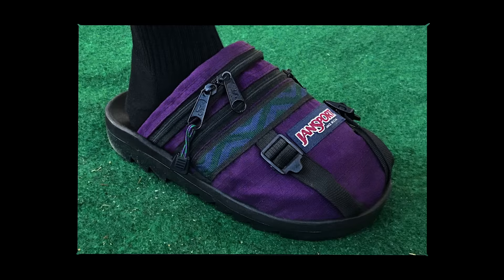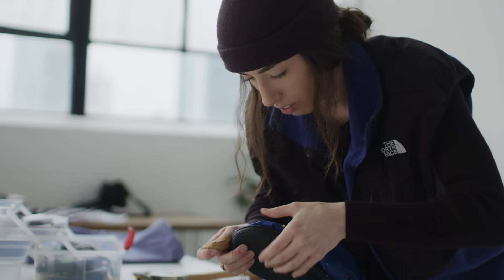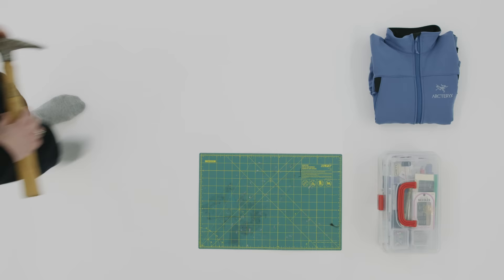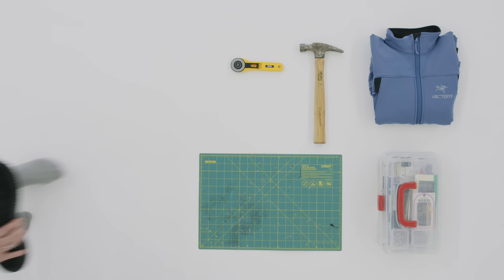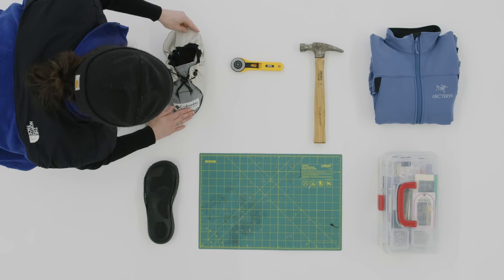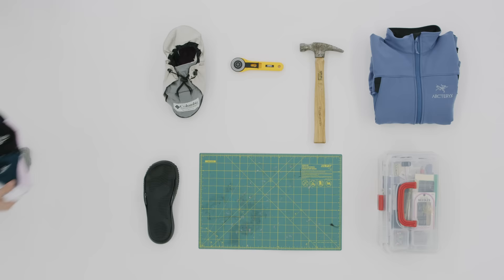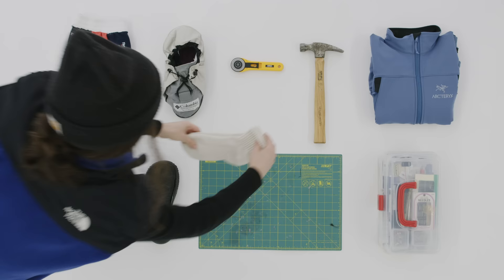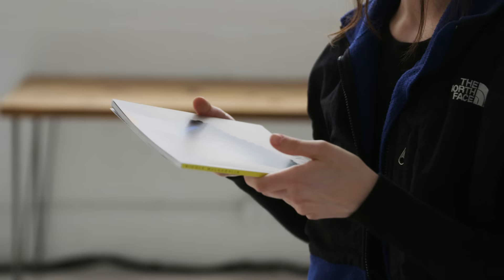Nicole McLaughlin Discusses Custom Made Slippers From Vintage Jackets | HYPEBEAST Essentials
Nicole McLaughlin is an upcycling whiz, transforming unwanted apparel, sneakers, and accessories into standalone works of conceptual art or unconventional wearables. McLaughlin’s most recent DIY creations include a sunglass case turned into a pair of sandals, an umbrella made from Nike windbreakers and shorts, and a sports bra crafted using Patagonia pouches. The creative whimsy and unique approach that she brings to each project is what continues to attract her 150,000+ followers on Instagram alongside brand collaborators such as adidas, Ignored Prayers, Depop, among others.

McLaughlin’s first projects largely consisted of hybridized footwear with her pairing a vintage Columbia jacket with a discarded trail sole. After a couple of footwear variants, including slides made with tennis balls and packaged Haribo gummy candy, the multifaceted creative began tinkering with apparel. “The first thing I actually made was a shirt made of Dover Street Market tissue paper. It was obviously really conceptual and I couldn’t wear it. And I think once I did that, it kind of opened up the doors to what you can do with these things, these leftover scraps,” says McLaughlin of her first apparel design.

We recently connected with McLaughlin to discuss her creative process, aesthetics behind her design, and her essential, everyday items. Watch the full breakdown of McLaughlin’s Essentials in the video above.